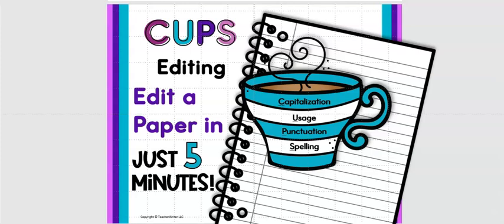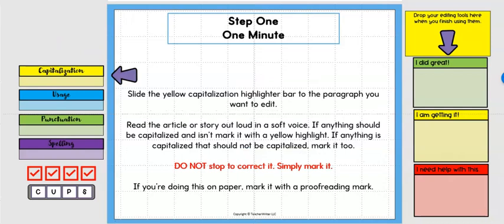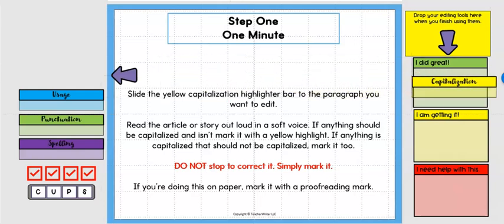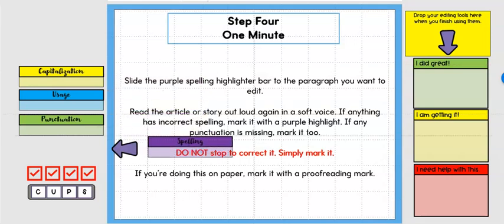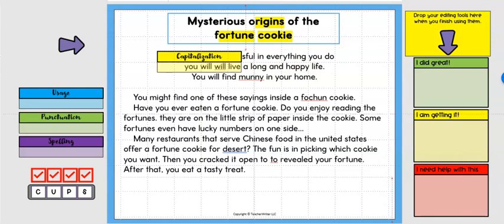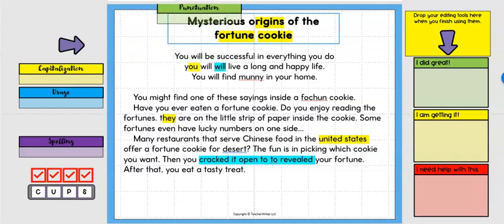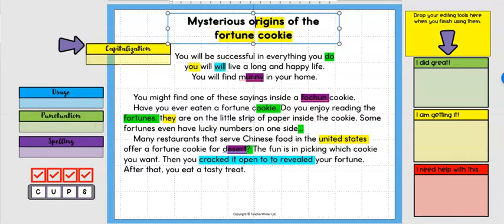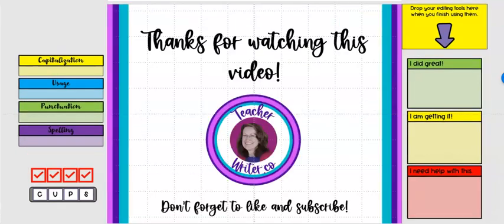How to Edit Writing in 5 Minutes with CUPS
The how to guide of editing writing for kids with a simple system based on the CUPS editing strategy.

Your students know they should edit their writing, but do they procrastinate or avoid editing? Do they even know how to edit writing for capitalization, usage, punctuation, and spelling? The 5 minute CUPS editing system gives them success.

You can teach your students how to do the CUPS editing system easily with this video. It only takes students five minutes to go through a page of writing and edit for capitalization, usage, punctuation, and spelling. Don't believe me? Watch this video and see how easy it can be. Your students will be expert editors in no time!

👀 Watch this video to see all the goodness in the daily writing journals that include this system!